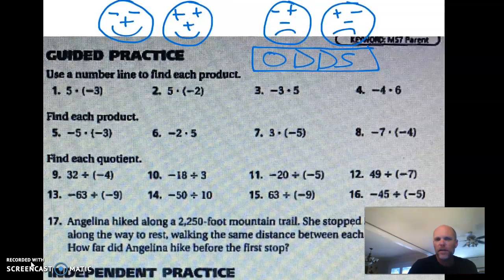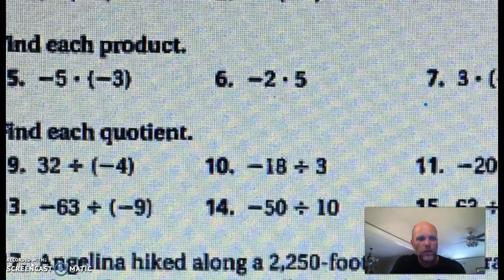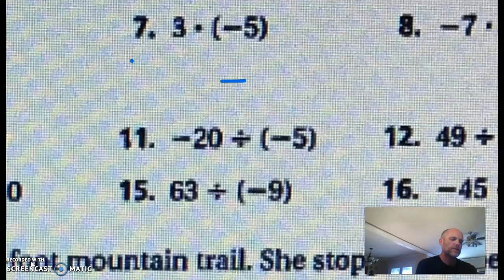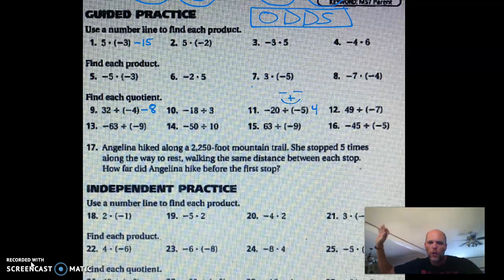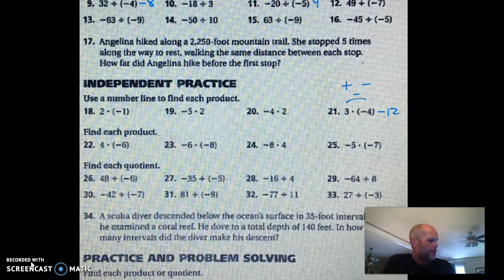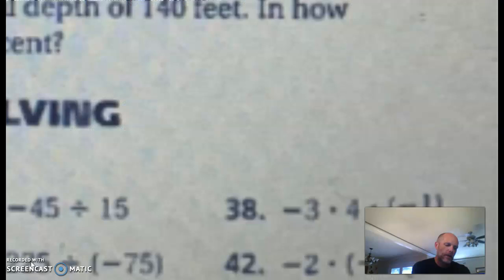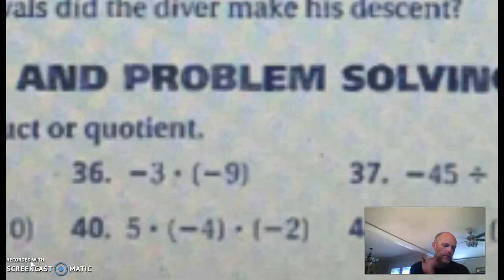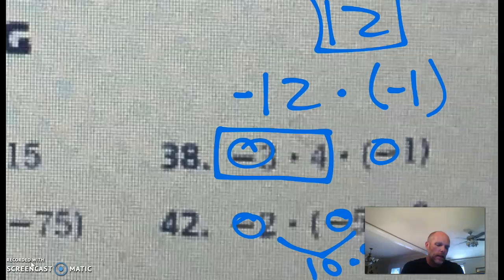Mult/Div Int Assignment Help